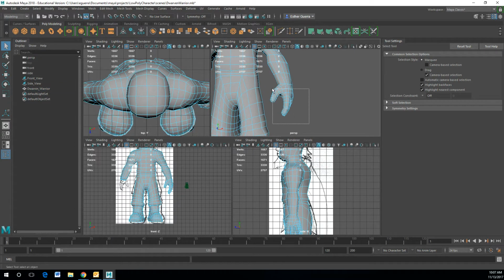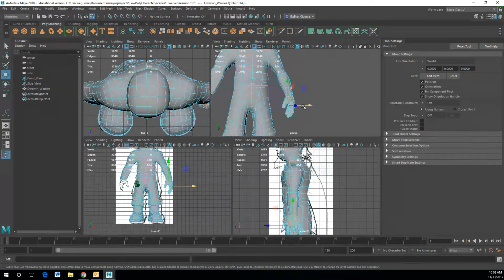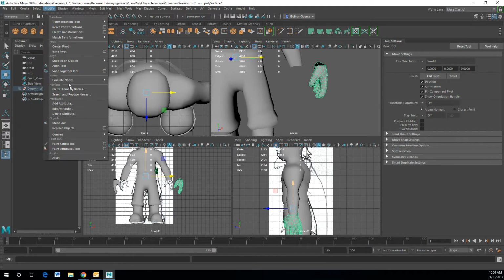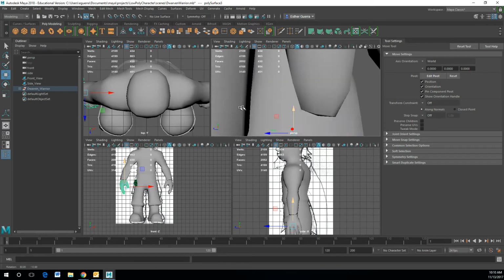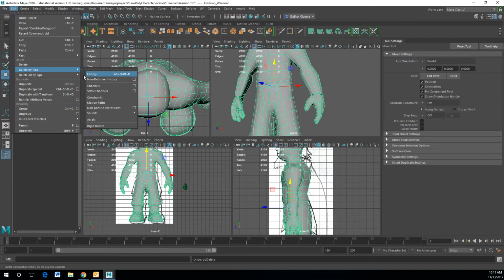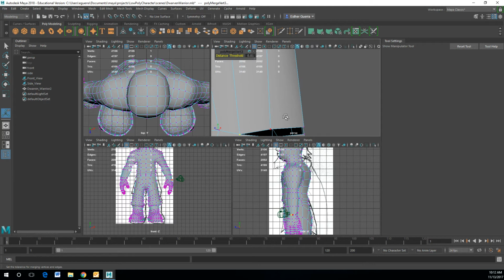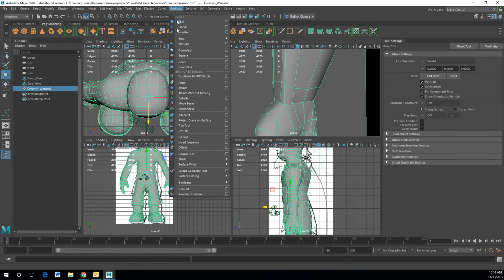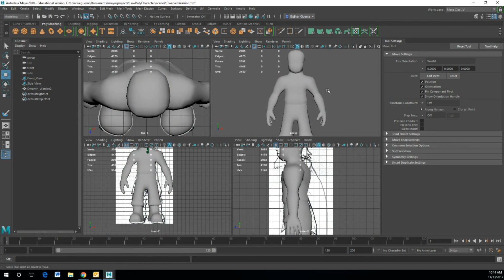Maya Tutorials- Duplicate Special (Hands )